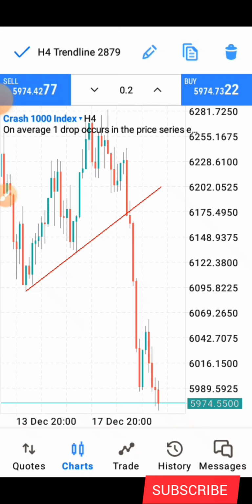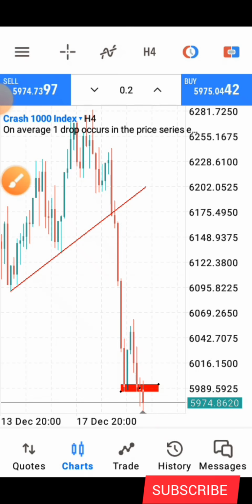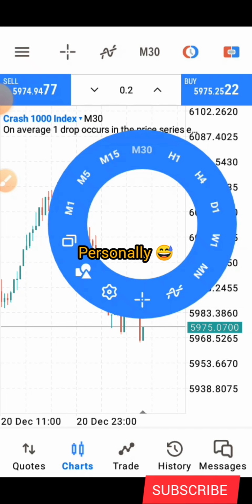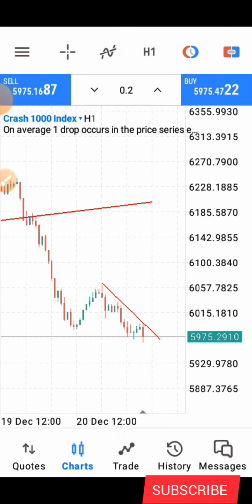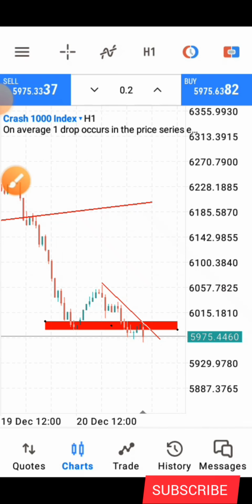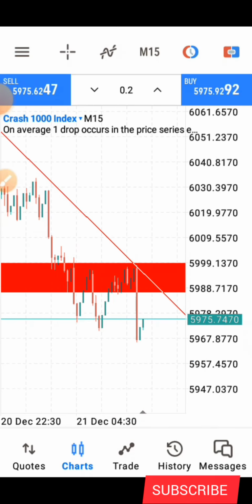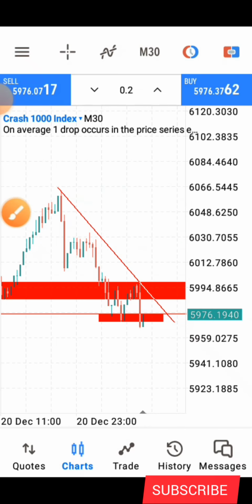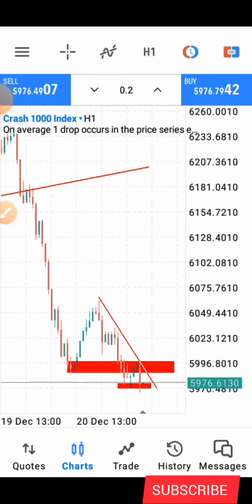Boom and Crash Strategy/ How I Make $100 Daily Scalping the boom and crash market